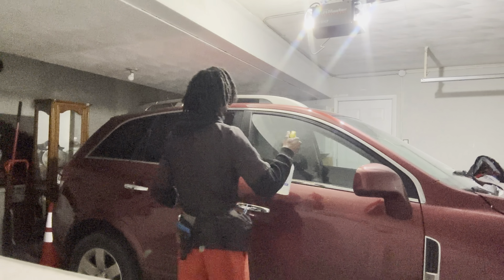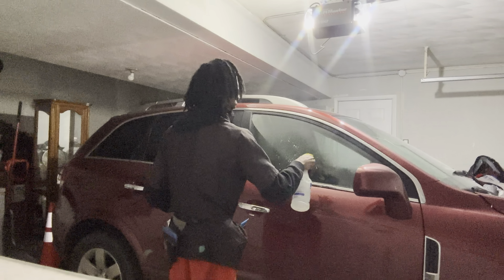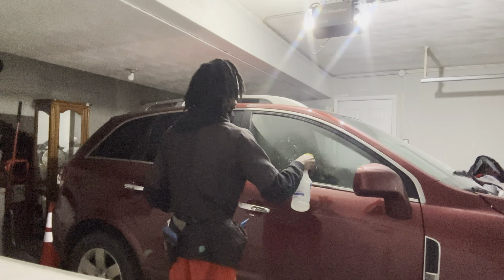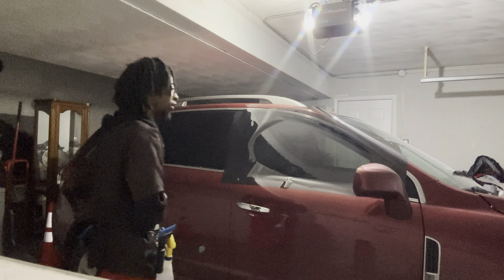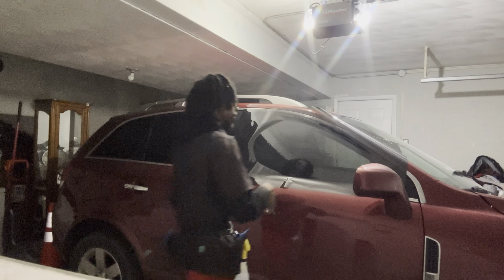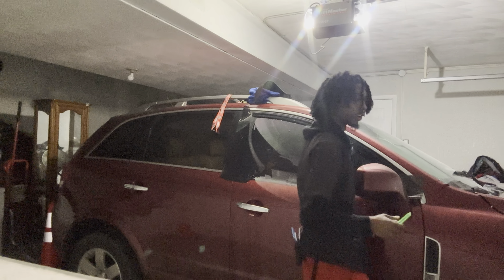How to cut out window tint on a Saturn windowtint windowtinting barber tint #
"It's possible "
All things are possible thru Christ who gives me strength ✝️